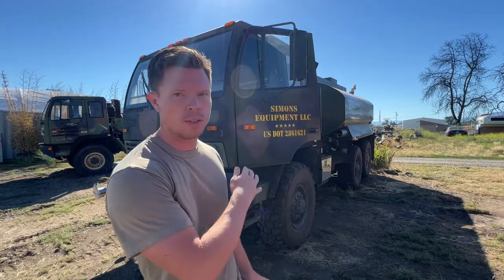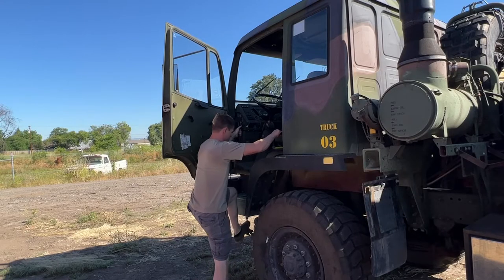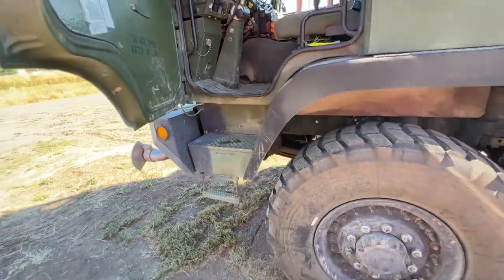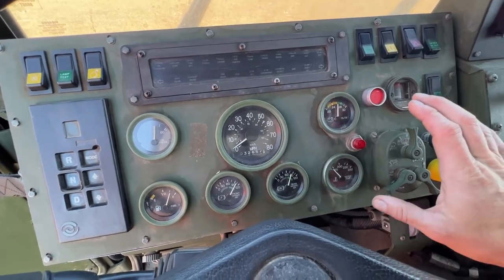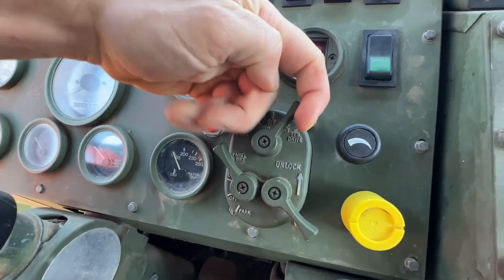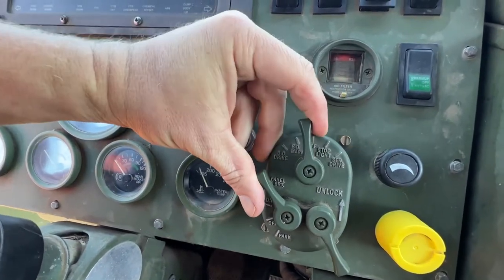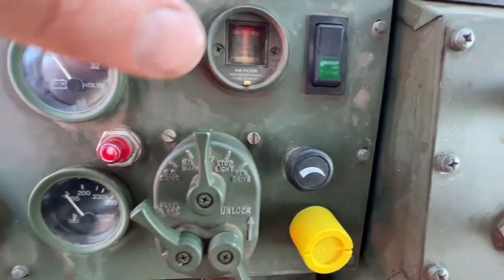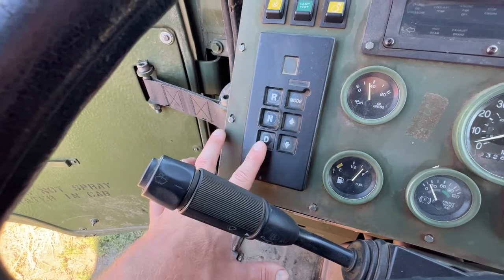System Control - Stewart & Stevenson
Welcome to simons equipment. Here is a brief overview on how to start and operate the truck from the cab.